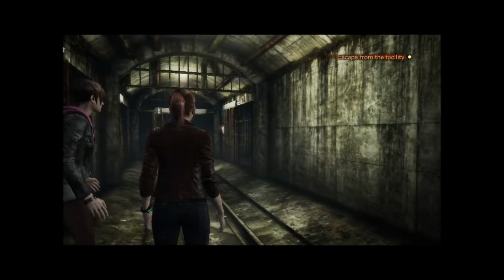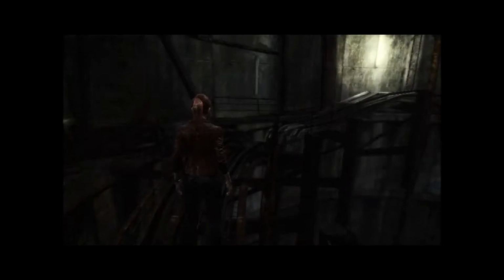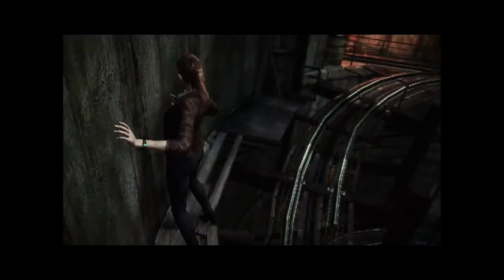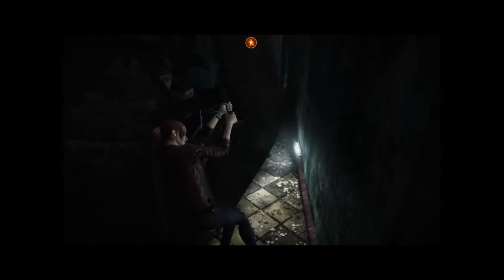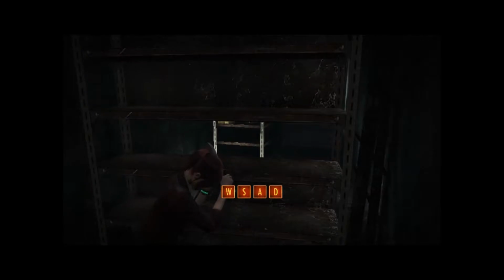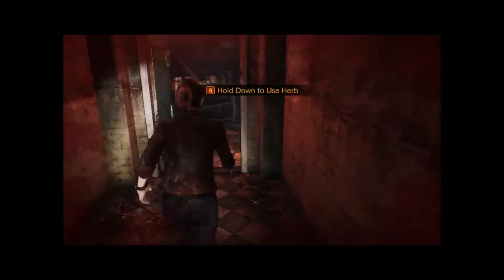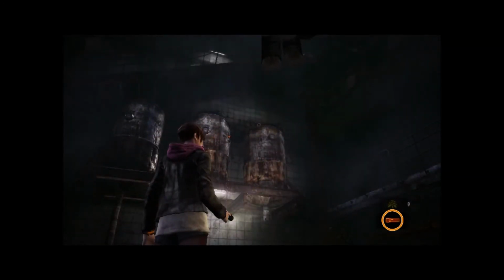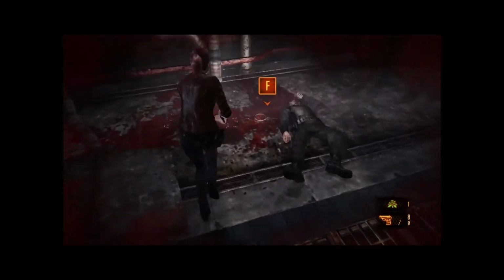Resident Evil Revelations 2 Series Premiere Episode 1: Keep Your Stomach Intact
Welcome back everyone to another gaming vid! I know it's been a long time since I have uploaded but I have decided to return for old time's sake and to have a little fun. I hope you all are having a great day.
Outro- The Harvest By Chief Taza